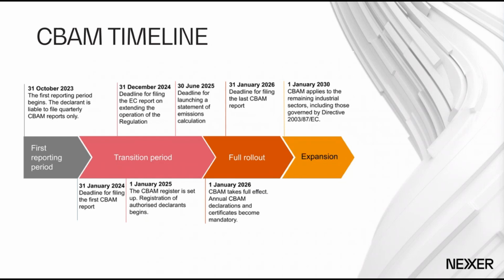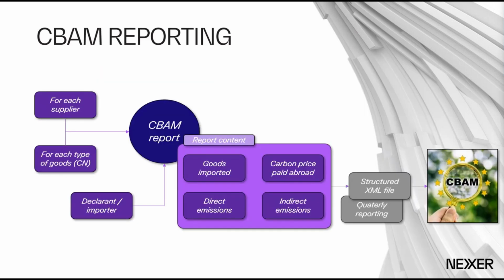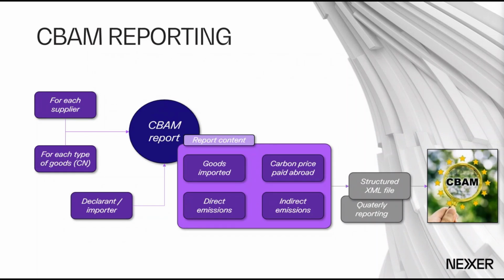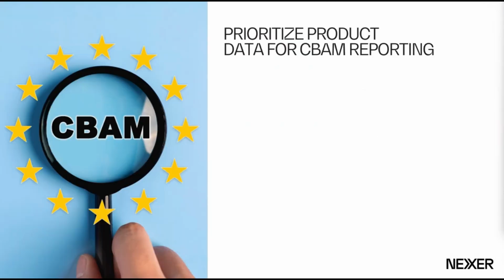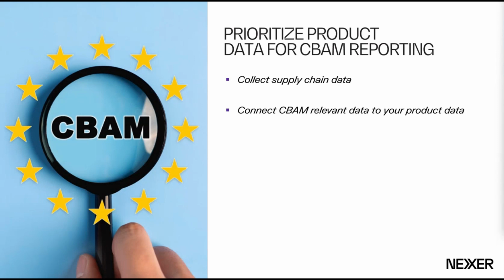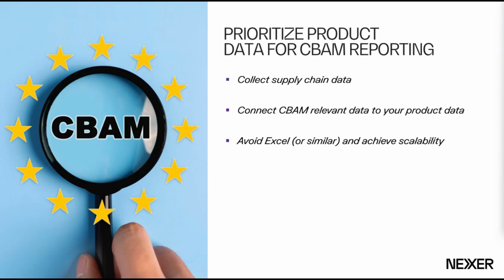What is CBAM and are your data prepared for it?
Recorded Webinar from June 2024 hosted by Nexer Data Management.